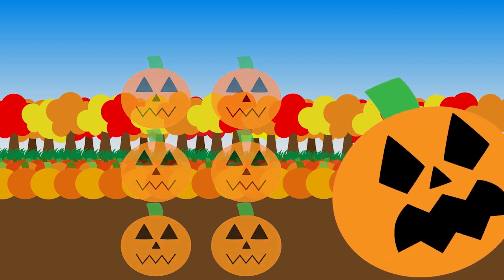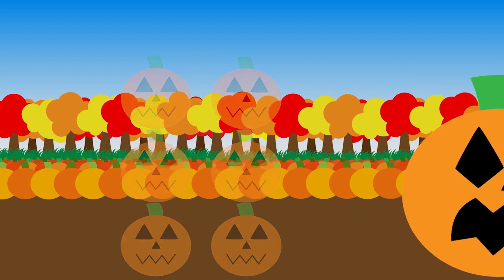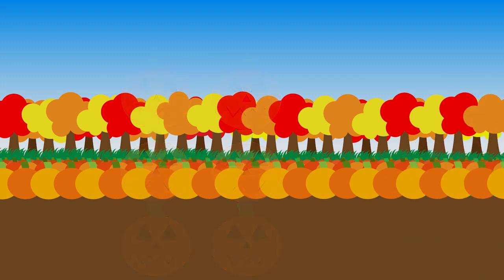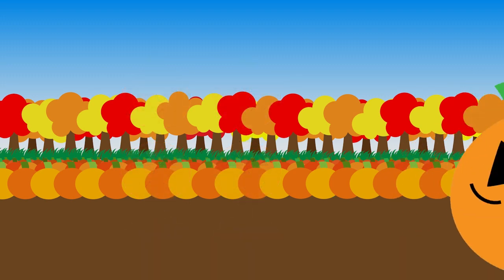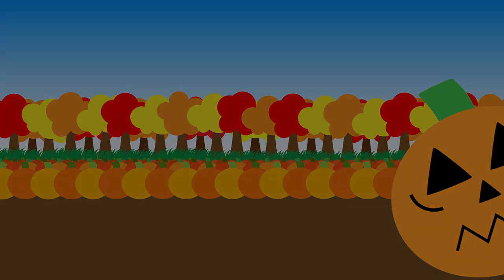The Principles of Design With Jack O. Lantern Part 1 & 2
During the fall semester of 2019, I was assigned to create two animations that had to tie into graphic design in some way using the animation program CINEMA 4D. I thought it would be interesting and fun if I made a two part series that explained the principles of design through slapstick and humor reminiscent of classic Warner Bros. cartoons so that viewers could learn about the principles of design in a more visually amusing way. Thus, "The Principles of Design With Jack O. Lantern" was made, and I thank you for taking the time to view my two-in-one video!